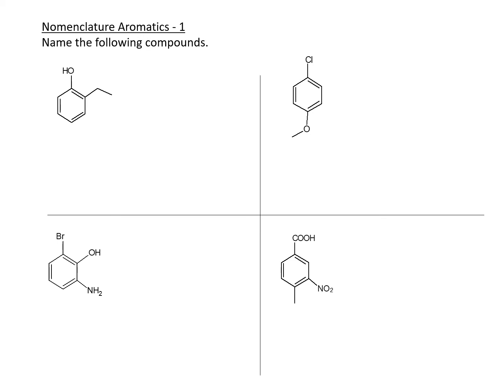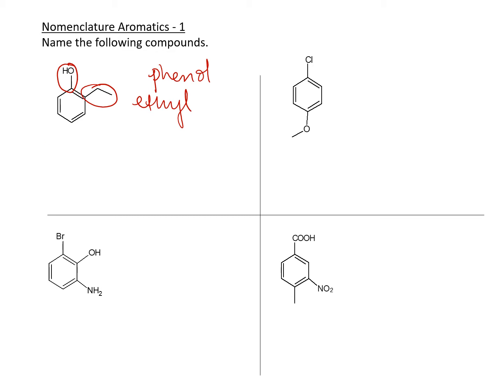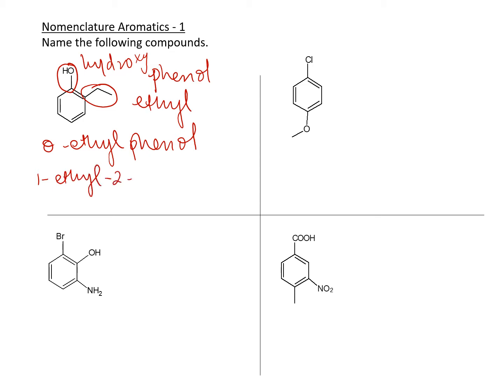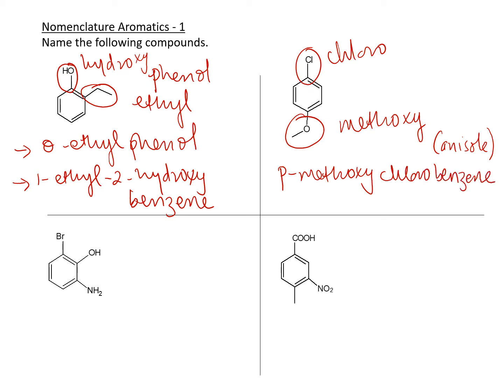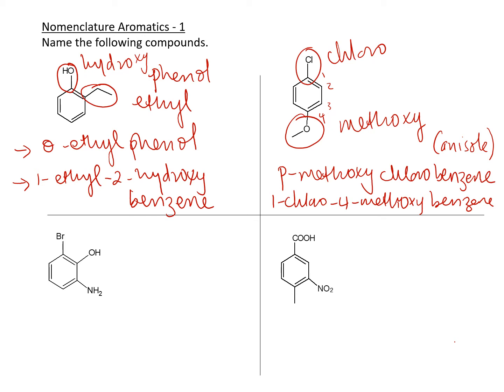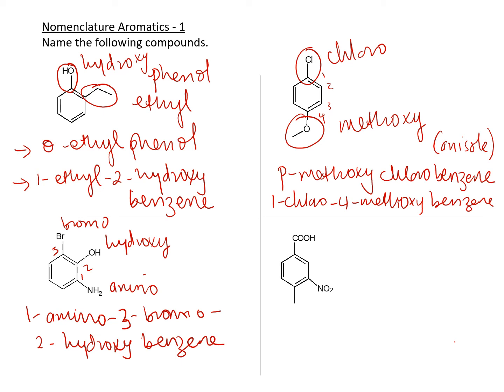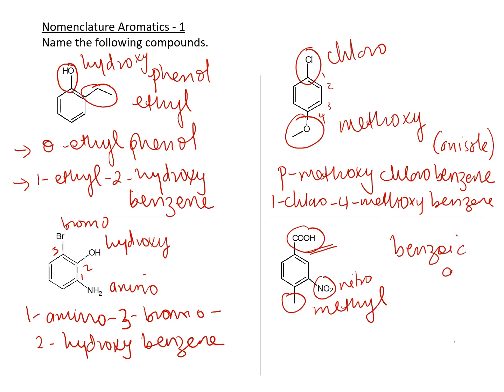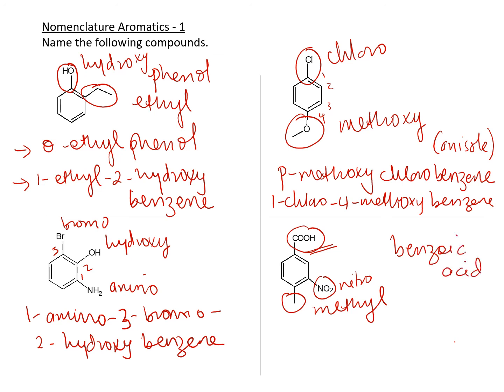15 01Aromatic 1 Nomenclature